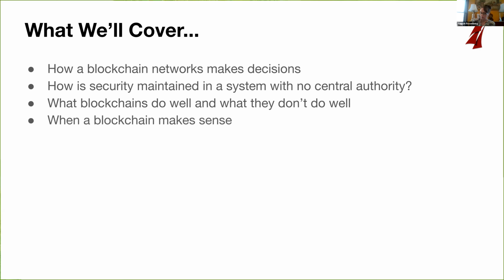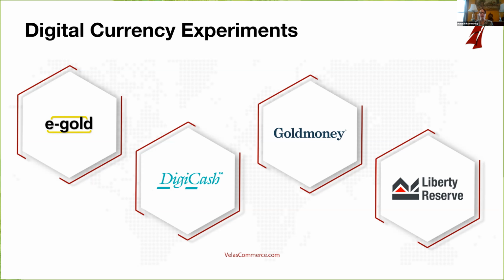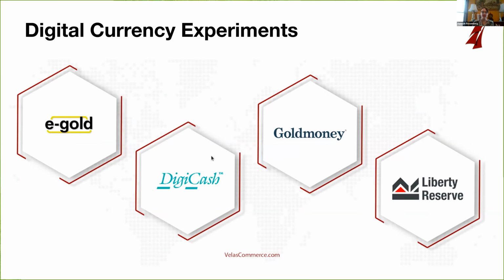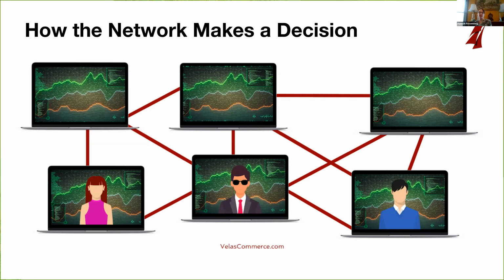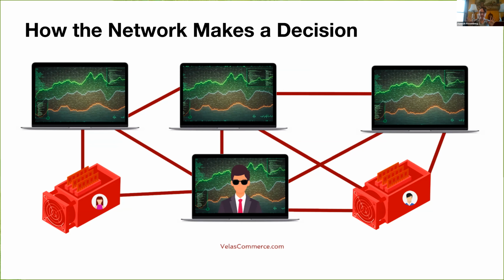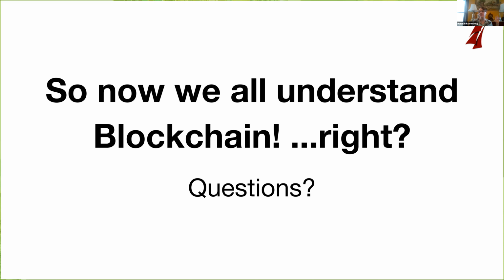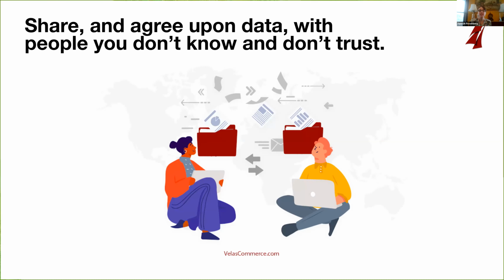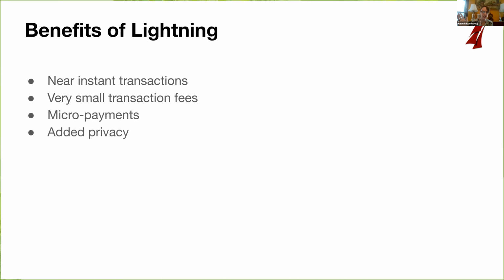Bitcoin for Developers with Hannah Rosenberg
Friday, December 17, 2021 Presentation for the Champaign Blockchain Meetup featuring Hannah Rosenberg.  How does Bitcoin work? Why is Bitcoin called a "cryptocurrency"? What cryptography does it use? How is security maintained in a system with no central authority? Hannah Rosenberg will address these questions and tell us about her new course for Saylor Academy, Bitcoin for Developers!

Hannah is a cryptocurrency and e-commerce web developer, educator and economist. With a passion for monetary theory and alternative currencies, and a degree in economics from the University of Illinois at Chicago, she became an early cryptocurrency adopter and enthusiast in 2012, going on to found Velas Commerce in 2014.

Having built deep roots in the crypto community, Hannah was the organizer of Chicago’s largest blockchain community group for 5 years, the Bitcoin and Open Blockchain meetup. As an educator, Hannah developed the Blockchain Institute's curriculum and has taught blockchain courses at UIC’s College of Business Administration.

Join us for a chance learn about Bitcoin from Hannah and hear about her latest course which anyone can enroll in for free. She will be happy to answer your questions whether you are completely new to Bitcoin or an experienced user excited to discuss the network.